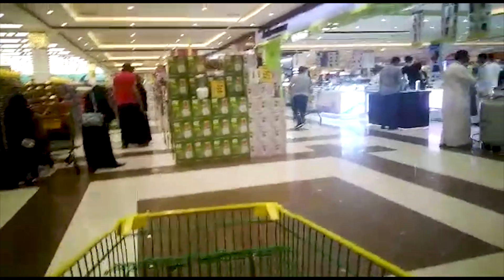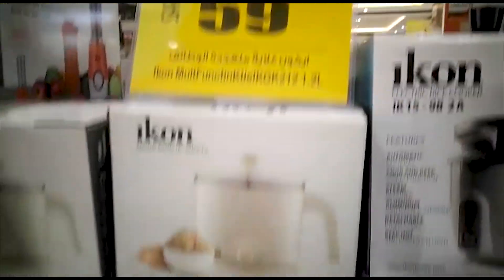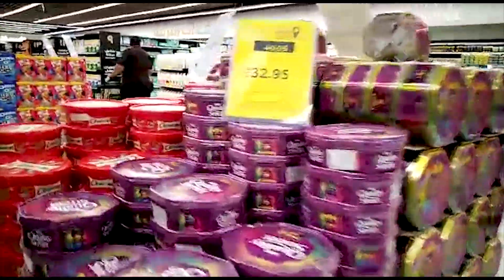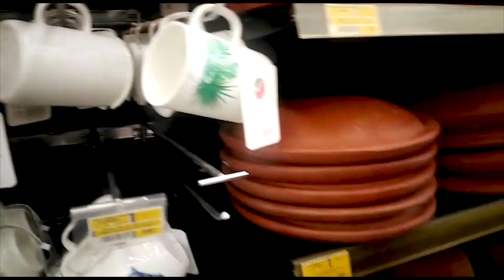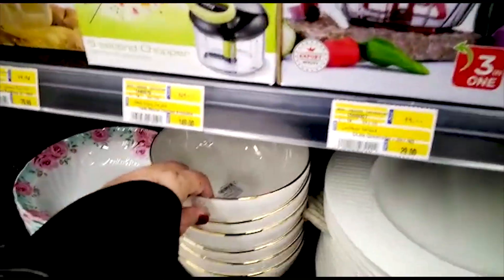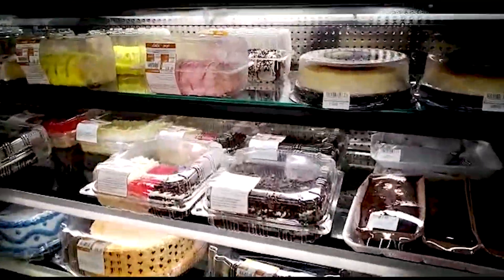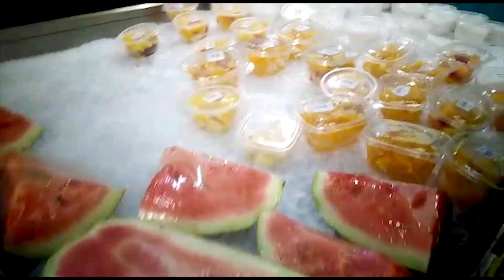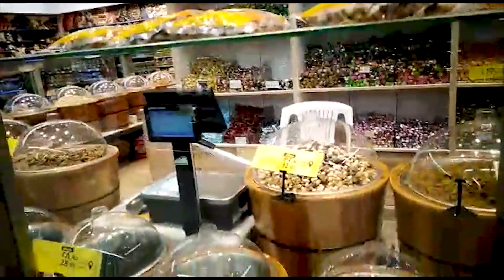LuLu Hypermarket ! Lulu Hypermarket Big Offer | Jeddah Saudi Arabia ! Lulu Hypermarket Vlog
LuLu Hypermarket ! Jeddah Saudi Arabia ! Lulu Hypermarket Vlog ! kerla Market In Jeddah !

Lulu Hypermarket Big Offer ! Big Shopping Market in Saudi Arabia ! MY OUTDOOR VLOG.

Welcome on my Channel ''Beauty Life in Saudi Arabia

Asalam o Alaikum ,To Every One Of The World,

I like to share my simple daily life routine .

Stay Happy
Be Positive
Care yourself
Be Happy